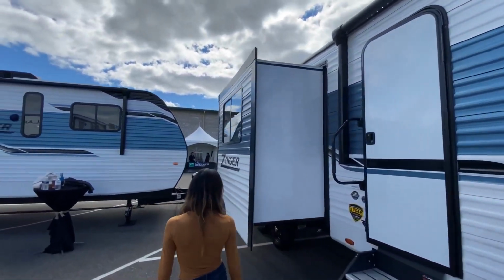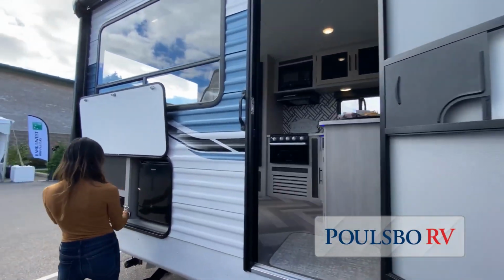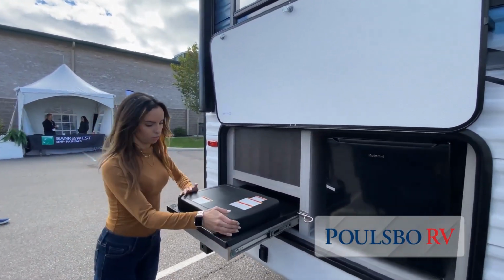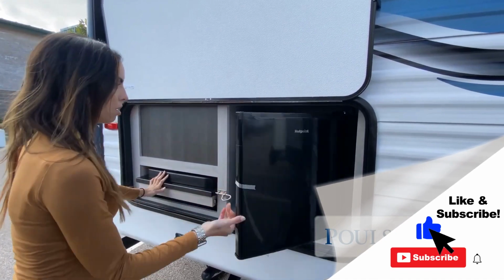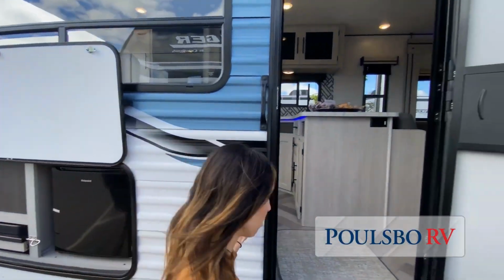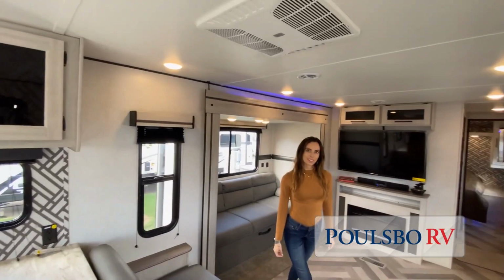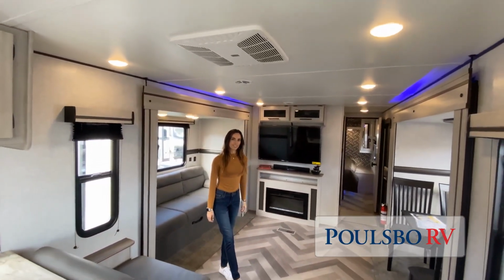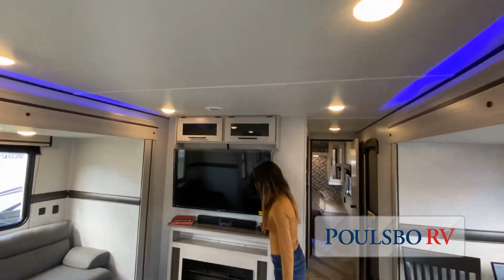CrossRoads RV-Zinger-341RK - by Poulsbo RV of Washington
CrossRoads Zinger travel trailer ZR341RK highlights:
Fireplace
Dual Entry Doors
Rear Kitchen
Front Private Bedroom
Outdoor Kitchen
Exterior Speakers

This travel trailer is decked out in kitchen features that the chef will love using while at the campsite! The rear kitchen includes lots a counter space for you to create your best meals with ease, a hutch base for your dishes, and a 10-cu. ft. refrigerator to keep your perishables fresh, and the stainless steel sink and stainless steel high-rise faucet help make clean-up a breeze. The living area has not only one but two jackknife sofas and an entertainment center with a HDTV and fireplace, plus the table with chairs is close by if you want to play a game or two. The front private bedroom has a 60" x 74" RV queen bed for you to enjoy a good night's rest and even a closet that is prepped to add the optional washer and dryer!
Lead your family to a great vacation getaway in any one of these CrossRoads RV Zinger travel trailers! They come with a fully enclosed underbelly with forced heat (varies by model) so that you can head to your favorite spot no matter what mother nature throws your way. The outside hot/cold shower will help keep mud from being tracked inside, and the Keyed-A-Like lock system will give you peace of mind at night or while you're away from the trailer. With an aerodynamic front end, you will get better gas mileage, and crank up the tunes with the outside speakers with LED accents. Start making memories in one of these models today!

2006 136th Avenue East
Sumner, WA 98390

23031 Military RD. South
Kent, WA 98032

2950 Pacific HWY E
Fife, WA 98424

12218 Highway 99 S
Everett, WA 98204

 510 Eleanor Lane
Mount Vernon, WA 98273

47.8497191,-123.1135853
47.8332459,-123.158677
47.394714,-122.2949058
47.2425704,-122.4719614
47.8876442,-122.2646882